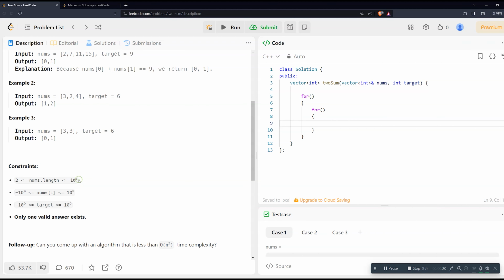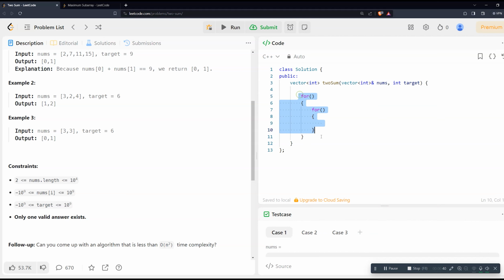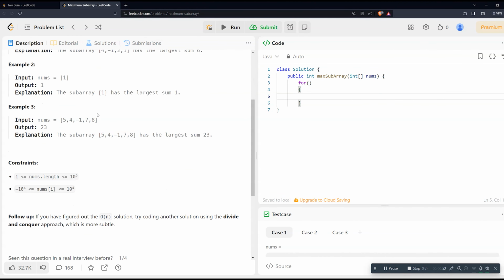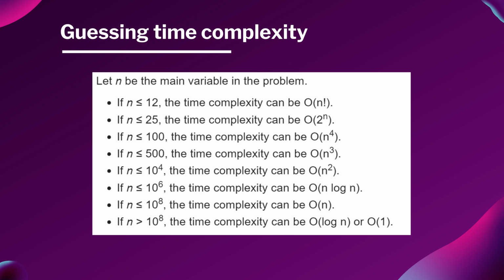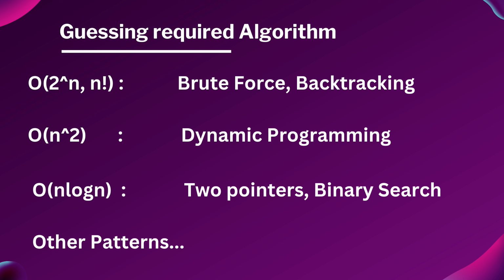Coding rounds Tips & Tricks Crack the Pattern for DSA Problems Target placement 2024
Welcome to our comprehensive guide on cracking the pattern for DSA problems, aimed at helping you ace your coding rounds and target placement in 2024.

In this video, we delve deep into various tips and tricks that will equip you with the skills to identify and crack patterns in Data Structures and Algorithms (DSA) problems. Whether you’re a beginner or an experienced coder, this video is designed to enhance your problem-solving abilities and boost your confidence in coding rounds.

Key points covered in this video:

Understanding DSA Patterns: We start with the basics of recognizing patterns in DSA problems.

Problem-Solving Techniques: Learn various techniques to approach and solve DSA problems effectively.

Practical Examples: We walk you through several examples to demonstrate these techniques in action.

Preparation Strategy for 2024 Placements: Get insights into preparing effectively for your target placements in 2024.